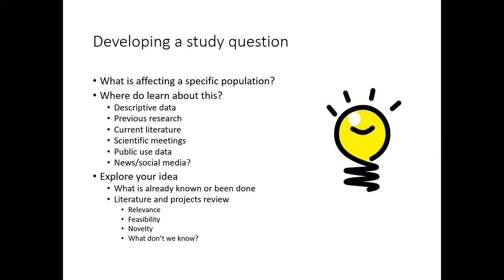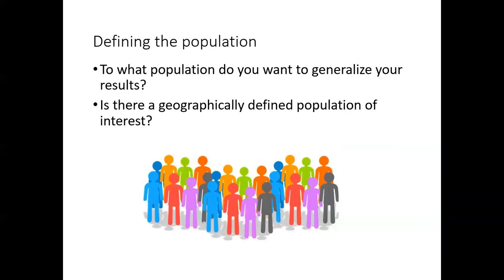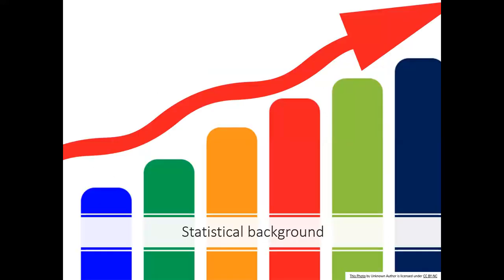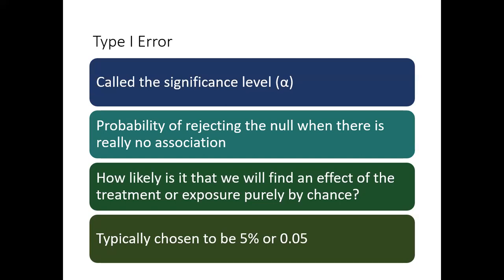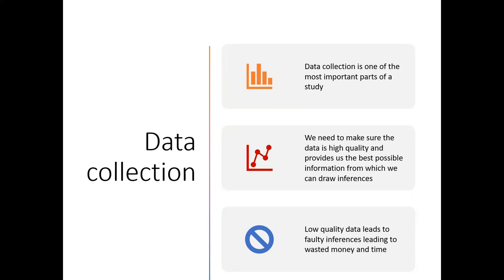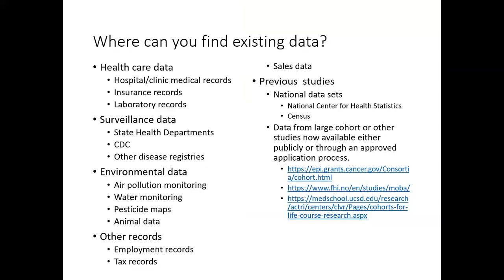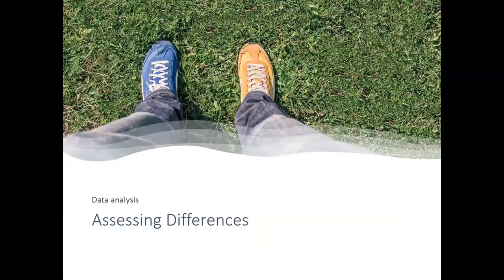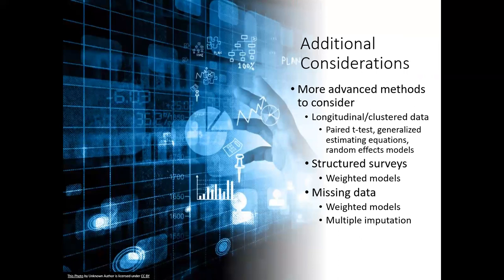Quantitative Research Methods by Dr. Susan Puumula